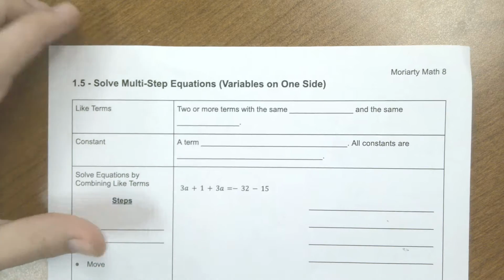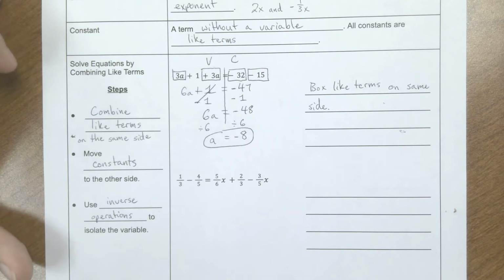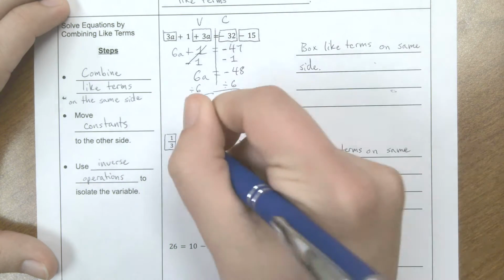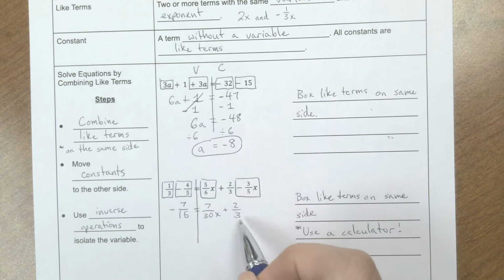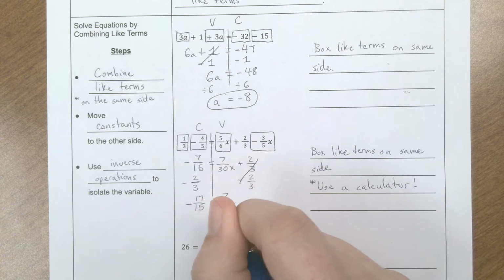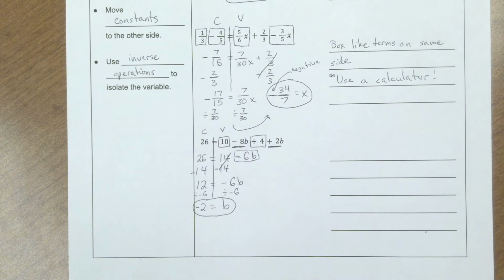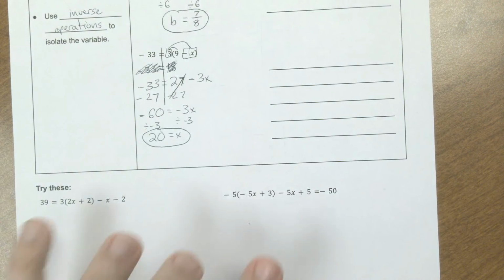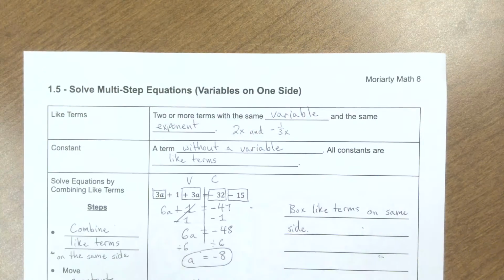1.5 Lesson Walkthrough